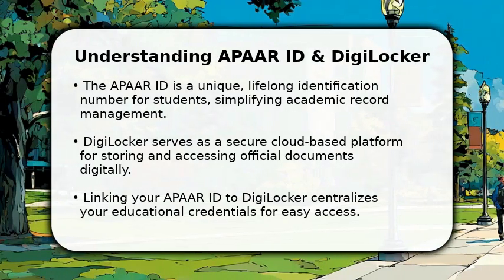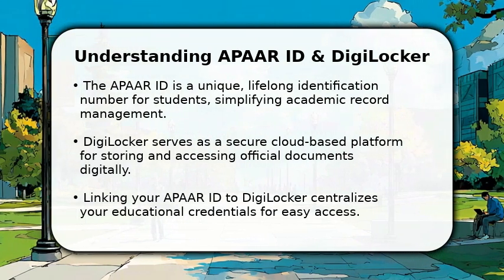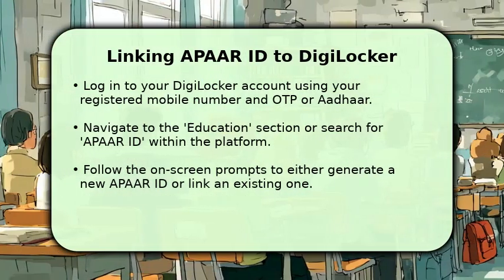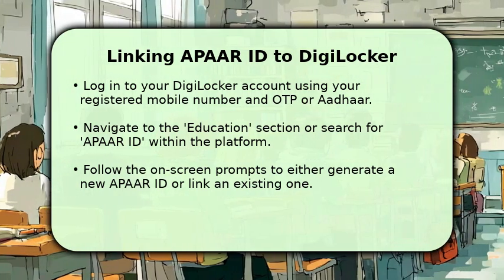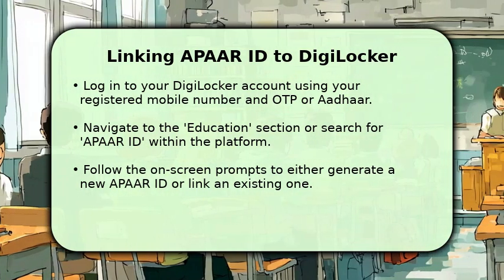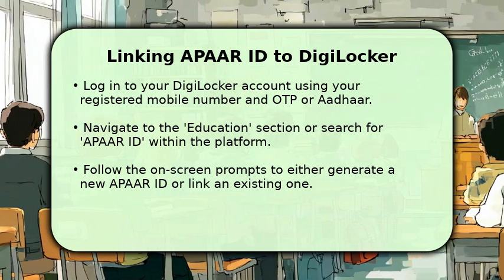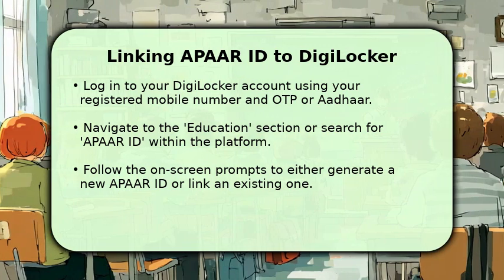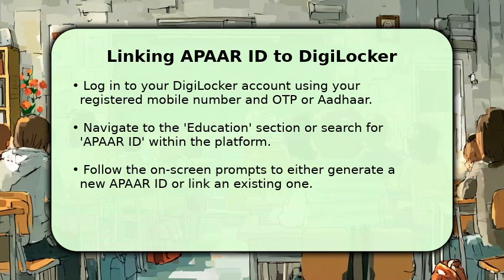How To Use APAAR ID In DigiLocker (New 2025)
▸ :^) Learn exactly how to activate, link, and effectively use your APAAR ID within the DigiLocker platform. This comprehensive tutorial will guide you step-by-step through the entire process, ensuring you can easily access and manage your academic records and other essential documents digitally. Discover the benefits of having your APAAR ID integrated with DigiLocker for seamless verification and secure storage. Get ready to streamline your digital document management and make the most of this powerful government service. Watch now to master your APAAR ID in DigiLocker!